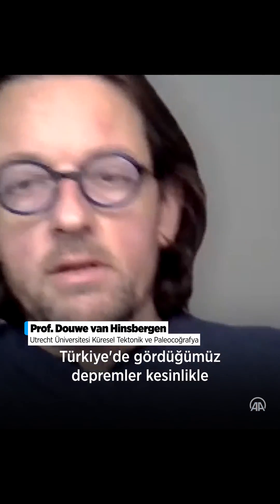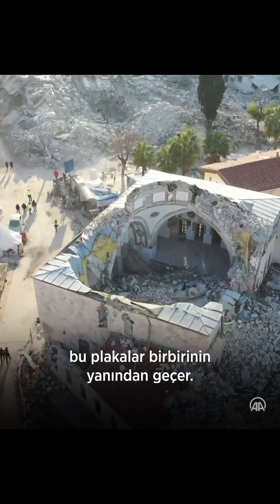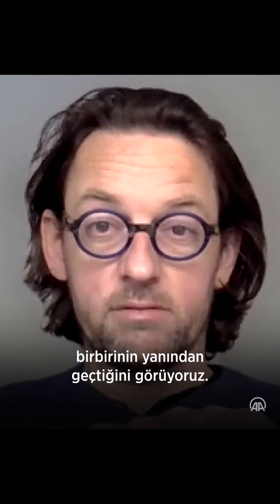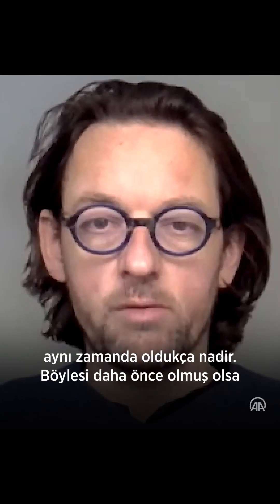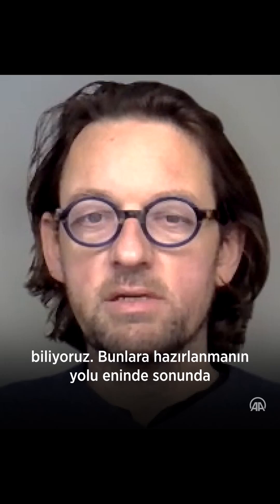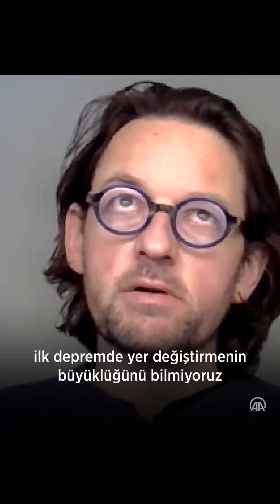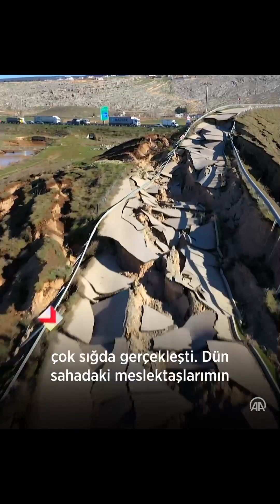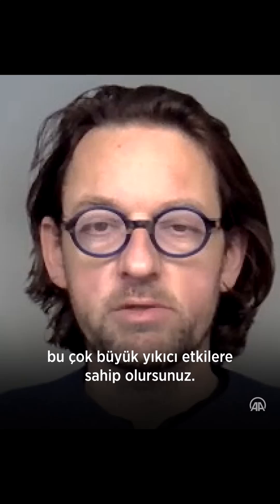Hinsbergen: Aynı gün bu kadar büyük iki depremin olması çok talihsiz ve aynı zamanda çok nadirdir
Utrecht Üniversitesi Küresel Tektonik ve Paleocoğrafya Profesörü Douwe van Hinsbergen, "asrın felaketi" olarak nitelenen Kahramanmaraş merkezli depremlerin "oldukça nadir" olduğuna dikkati çekerek, bu depremlerin çok sığda meydana gelmesi nedeniyle büyük etki yarattığını belirtti.

Profesör Hinsbergen, merkez üssü Kahramanmaraş'ın Pazarcık ve Elbistan ilçeleri olan ve toplamda 10 ili etkileyen 7,7 ve 7,6 büyüklüğündeki depremlere ilişkin AA muhabirine değerlendirmelerde bulundu.

Hinsbergen, "Türkiye'de gördüğümüz depremler kesinlikle çok büyük depremlerdi. Bunlar, 'tektonik plaka sınırları' üzerinde gördüğümüz çok büyük depremlerdir. Dünyanın dış kabuğu levhalar halinde kırılır ve bu plakalar birbirinin yanından geçer. Türkiye'nin doğusunda Arap levhası ile Anadolu levhasının birbirinin yanından geçtiğini görüyoruz. Bu, bu tür depremleri üretir." dedi.

Benzer depremlerin Yeni Zelanda'daki Christchurch'te ve San Francisco yakınlarındaki San Andreas Fayı'nda görüldüğüne ve yaklaşık olarak aynı büyüklükte olduğuna işaret eden Hinsbergen, böyle depremlerin olabileceğini öngördüklerini ancak ne zaman olacağını asla tahmin edemeyeceklerini söyledi.

"Aynı gün bu kadar büyük iki depremin olması çok talihsiz ve aynı zamanda oldukça nadirdir." ifadesini kullanan Hinsbergen, ancak çok az sayıda kişinin yaşadığı yerlerde bu tür depremlerin meydana geldiğini, hatta geçen yıl bunun örneklerinin görüldüğünü söyledi.

Depremin çok fazla etkiye sahip olmasının nedenine değinen Hinsbergen, bu levha sınırında çok büyük şehirlerin olması nedeniyle büyük etki yarattığını söyledi.

ANADOLU AJANSI YOUTUBE KANALI HAKKINDA:

Anadolu Ajansı’nın YouTube kanalında farklı kategorilerde günün öne çıkan haberleri, multimedya çalışmaları ve belgeseller yer alıyor.